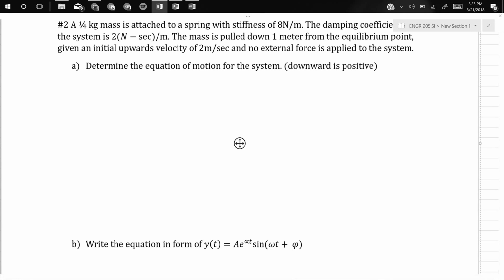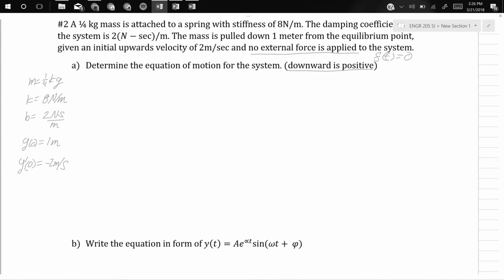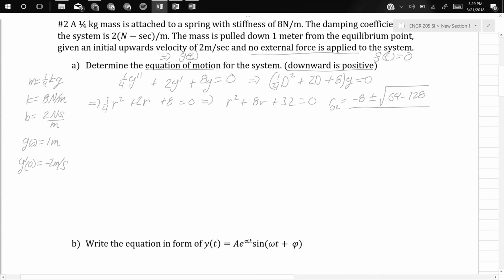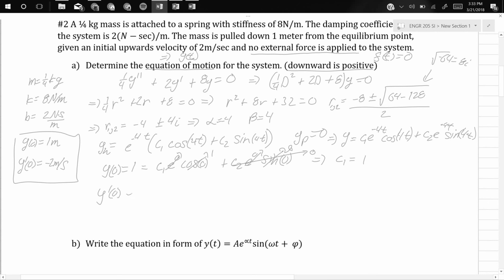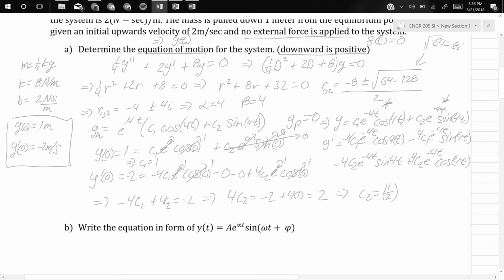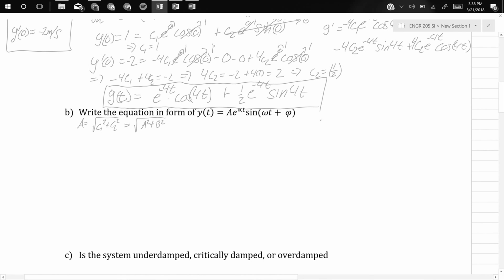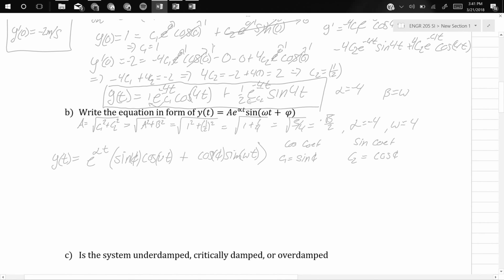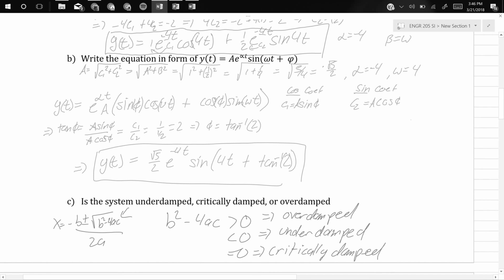ENGR 205 - U4 - #2